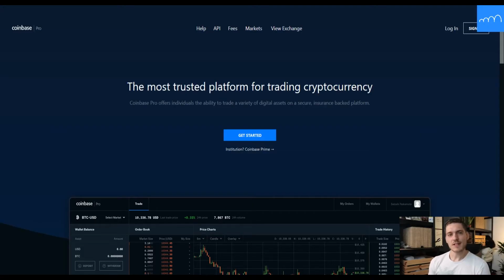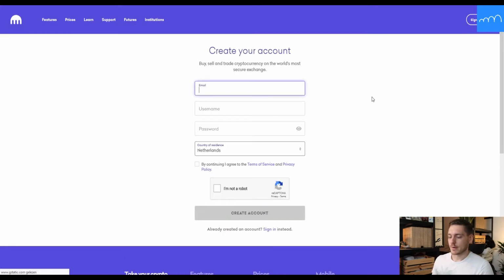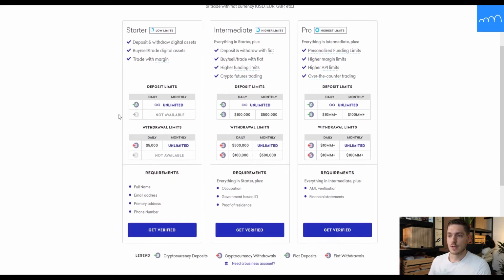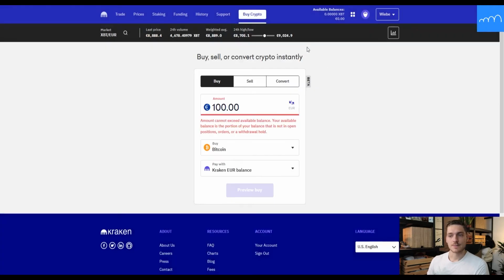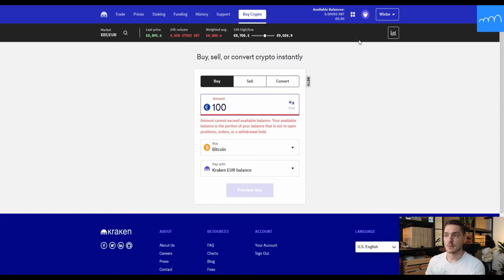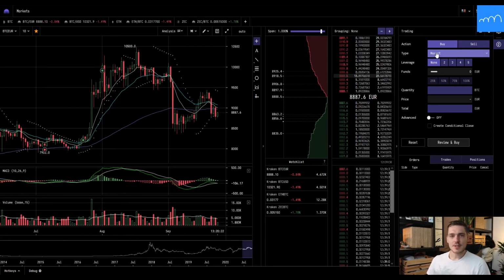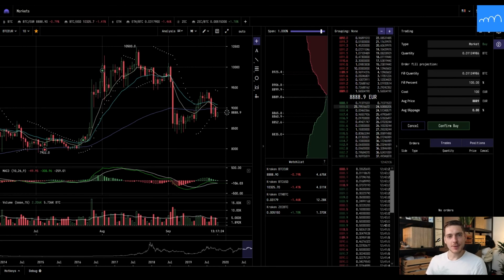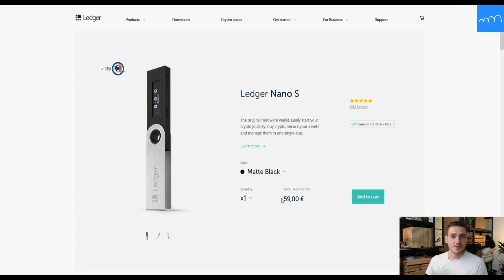How To Buy Bitcoin On Kraken in 2021? Tutorial For Beginners!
How to buy bitcoin on Kraken? This video is a tutorial for beginners who would like to buy bitcoin online. Need help?

Welcome to the last part of this little bitcoin series. In the previous two videos we talked about why ARK Invest has about 46 million dollars invested in bitcoin. If you’d also like to have bitcoin, then you might benefit from this video, because today I’m going to show you how can you can buy bitcoin. In this case I’ll be using Kraken to show how it works, but the method is very similar for all the major exchanges out there.

Step 1: Choose a platform. I personally use Kraken and Binance, but if you’re a beginner, you could also definitely check out Coinbase Pro. Do make sure that you’re using Coinbase Pro in that case, and not the normal Coinbase platform. The normal one is super easy to use for beginners, but they also have very high fees. So if you’d like to pay lower fees, then go to the Pro version. I mainly use Kraken and Binance myself. The fees on both exchanges are quite low and especially Kraken is easy to use. Binance is a bit more complicated, but I only use it for the altcoins that aren’t super popular yet.

Step 3: Get verified.

Step 4: Fund your account.

Step 5: Buy crypto!

Step 6: Store your crypto.

So there you go, 6 steps to buy your very first bitcoin.

It only costs you a few seconds of your time, but you could help me out a lot on my mission to help other people manage their money in a better way. I’d appreciate that a lot!

Buy bitcoin Kraken, tutorial bitcoin for beginners, how to buy bitcoin, where to buy bitcoin, buy bitcoin online, buy bitcoin with credit card, buy bitcoin with debit card, buy bitcoin instantly

PS: Want to learn more about investing? Check this out!